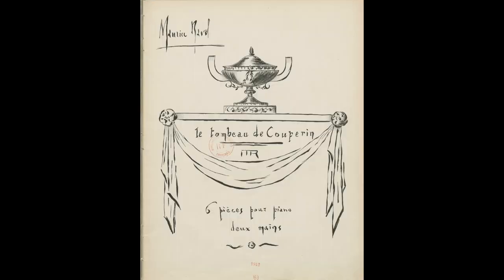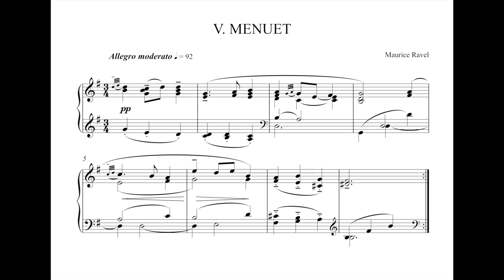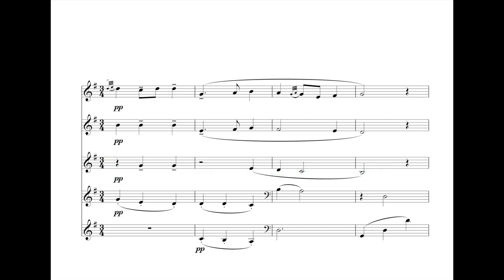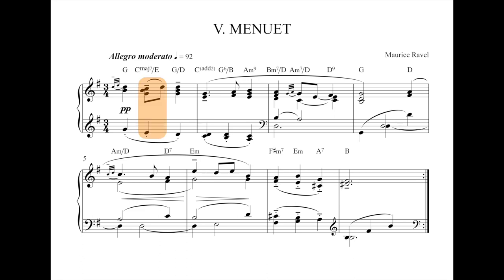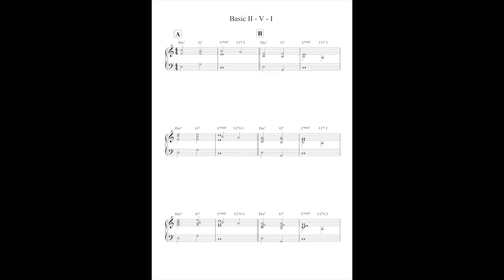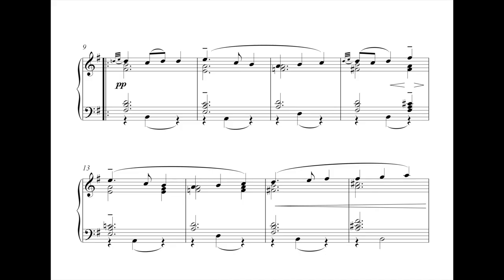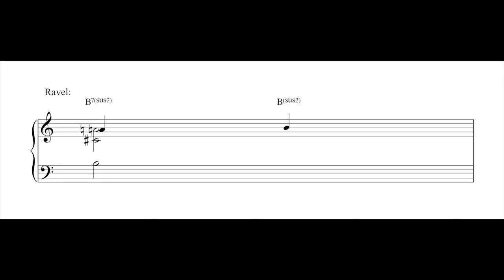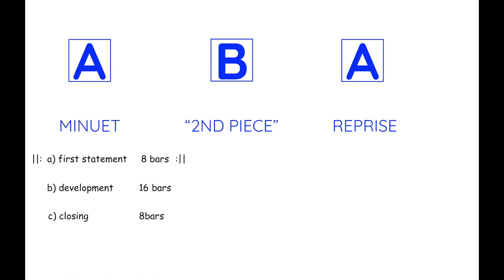The magic of: “Minuet in G” (Maurice Ravel analysis) - #1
Took me almost a year but finally here I am again!

Special thanks to the Trio Musikhaus Schenefeld for letting me record at their facilities.
If you are interested in high quality music lessons close to Hamburg, Germany, look no further!

Also, If you are interested, feel free to check out my first video series, which I made last year:

Piano: Photo by Jordan Whitfield on Unsplash

Orchestra: Photo by Rodrigo Ruiz on Unsplash

Books: Photo by Sharon McCutcheon on Unsplash

Detective: Photo by João Silas on Unsplash

Time: Photo by Aron Visuals on Unsplash

Bridge: Photo by Andre A. Xavier on Unsplash

If you are interested in my music or would like to get lessons in composing, arranging or music theory check out my